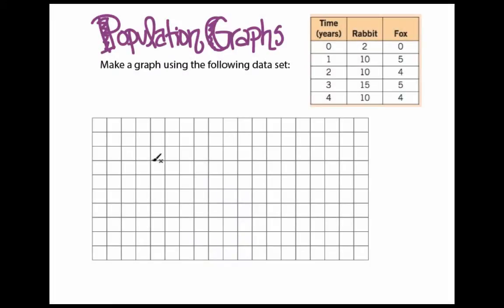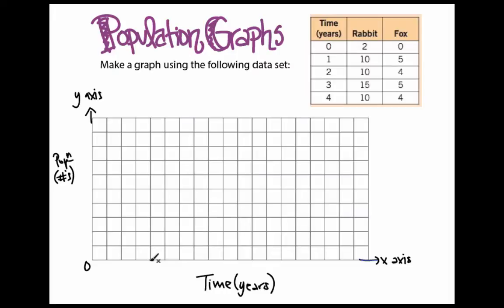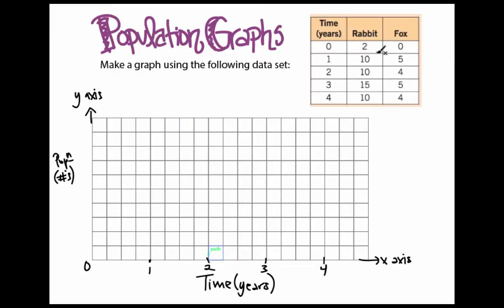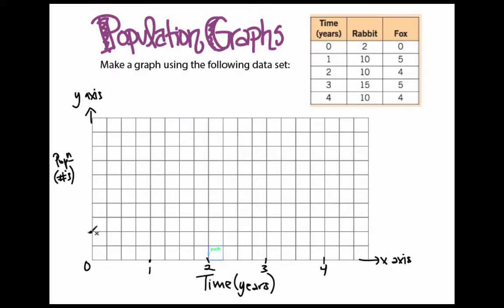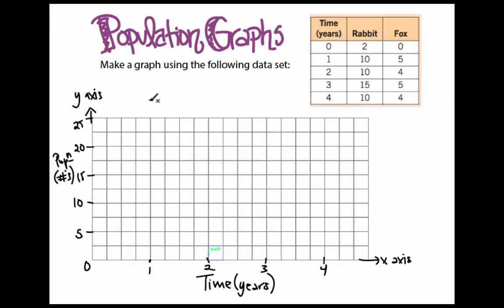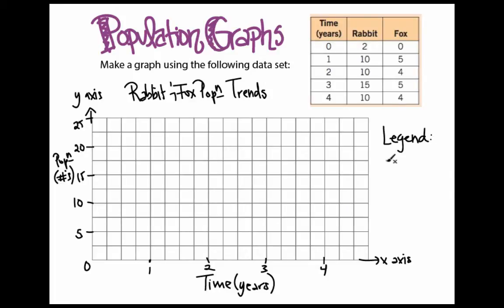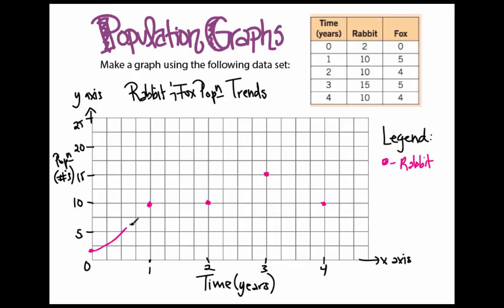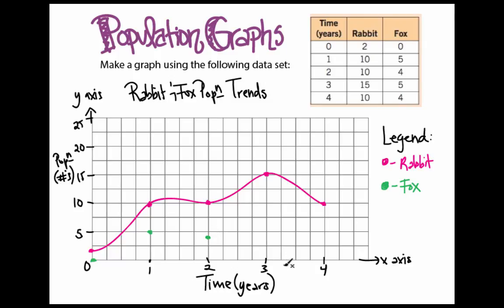Making a Population Graph